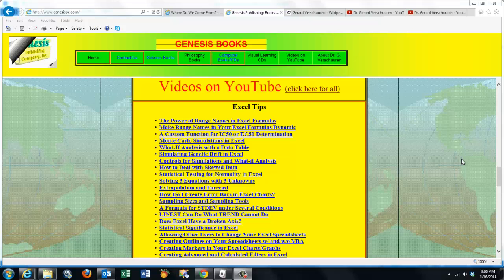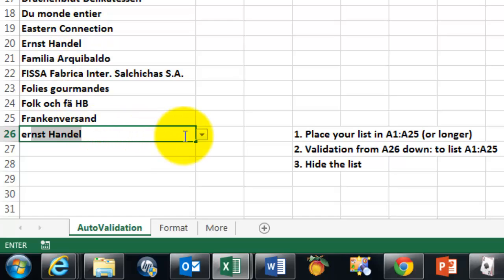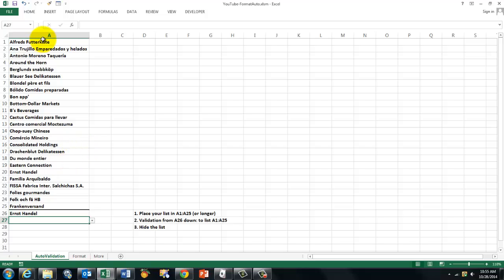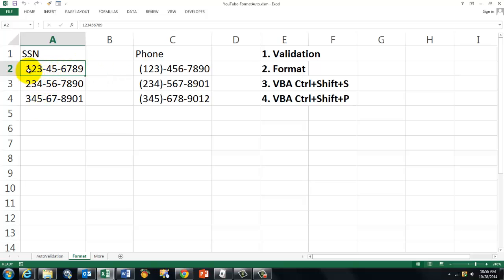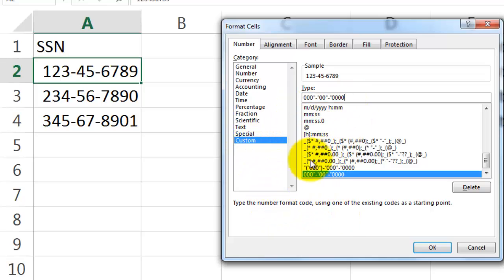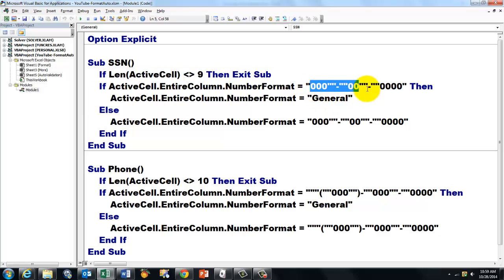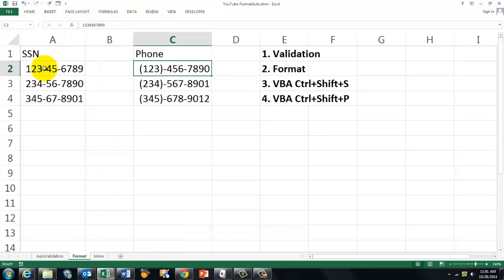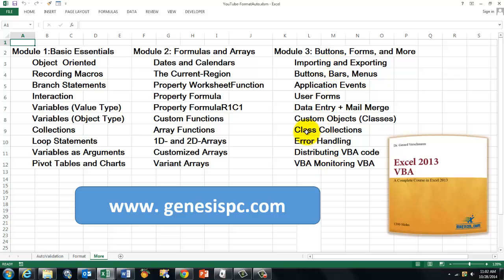Autocorrecting, Autoformatting, and Validation Combined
Validation prevents certain errors but you may have to scroll down in a long listing. To bypass this, combine data validation with Autocorrect, so you can just type the first character(s). Validation cannot format your data in the way you want them formatted, so combine data validation with autoformatting.